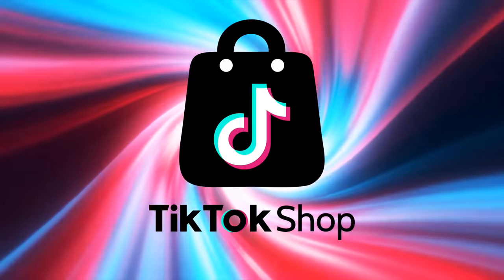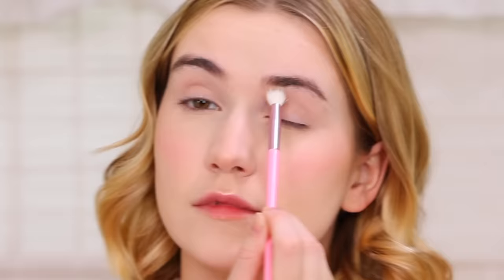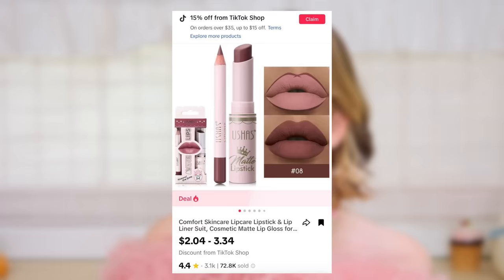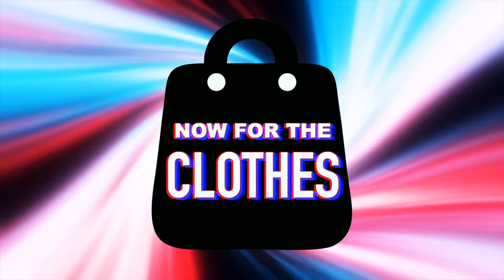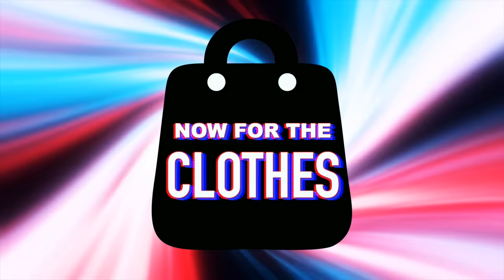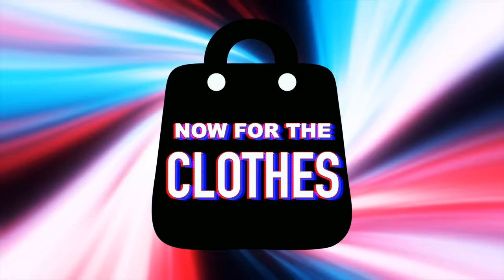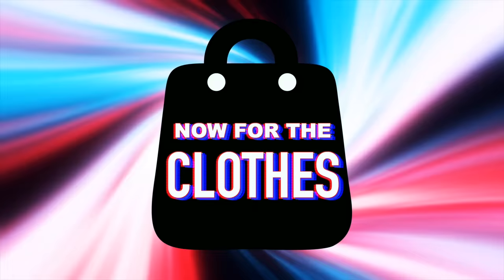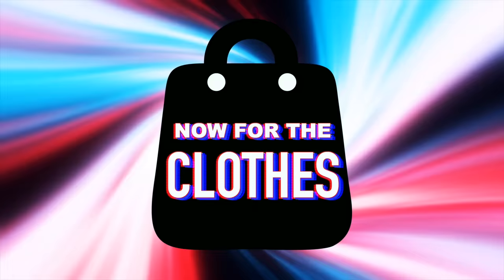Trying Tiktok Shop Best Selling Products *500,000 sold?!*